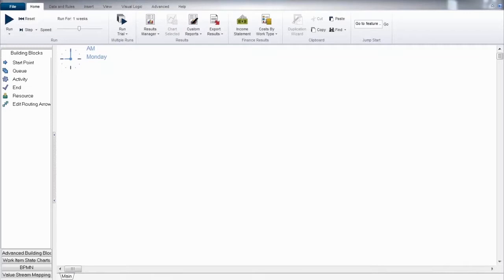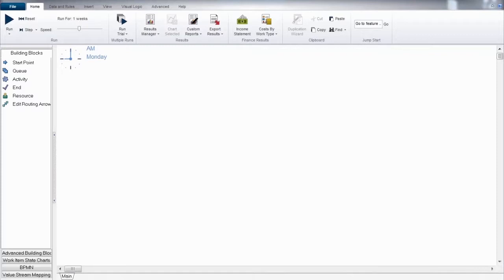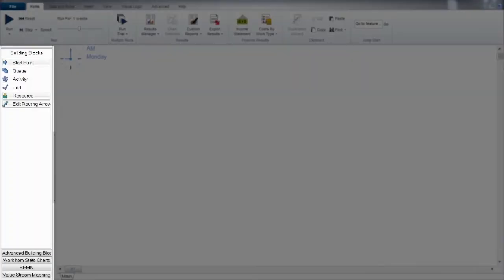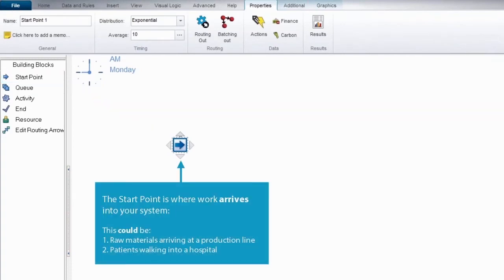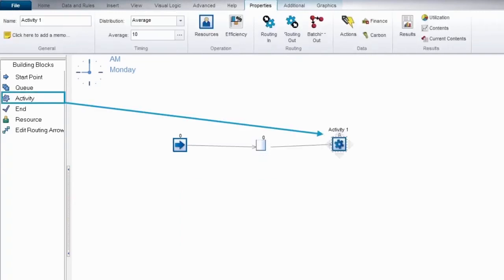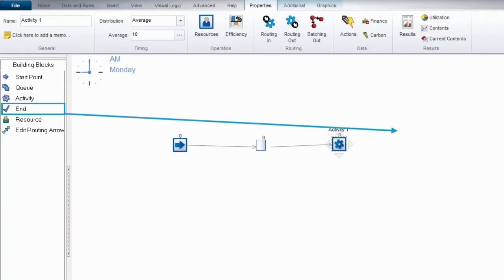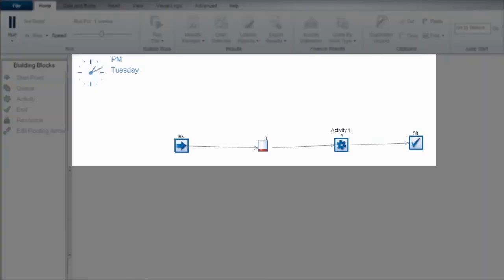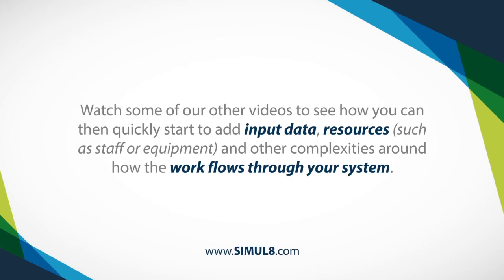Creating a simulation | SIMUL8 video tour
In this video, get an overview of SIMUL8's core simulation objects and see how quickly you can create a process flow.

Watch the video to take a closer look at the SIMUL8 interface and discover how you can rapidly analyze, test and implement changes to your process.